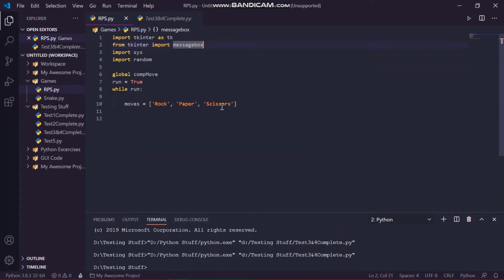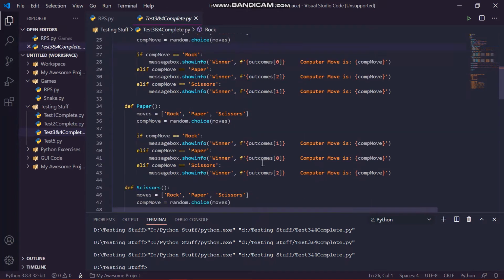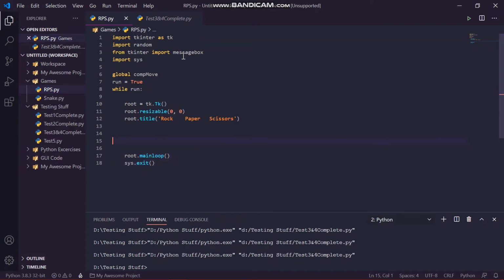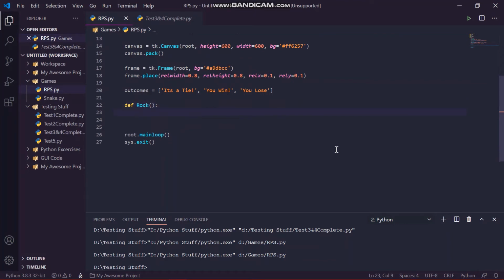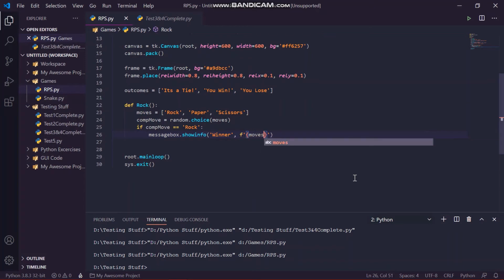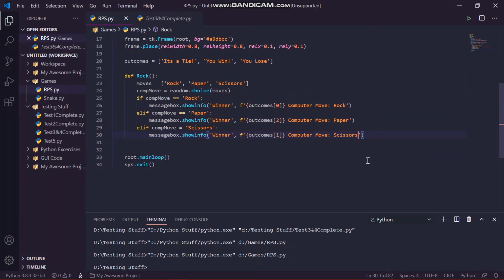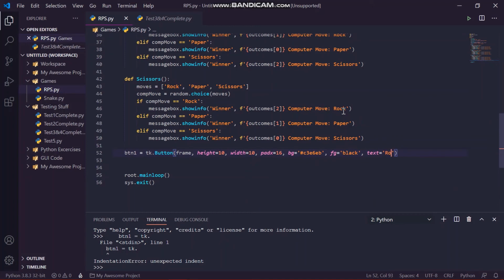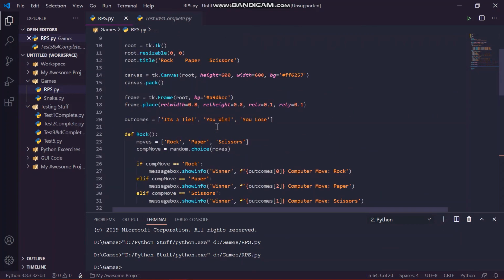Rock Paper Scissors Python Tutorial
Hey guys!! Today i am going to be teaching you how to make a simple GUI Rock Paper Scissors game. Hope you enjoyed!!